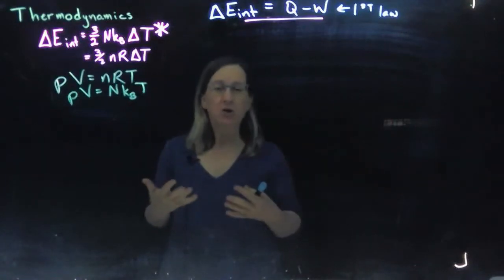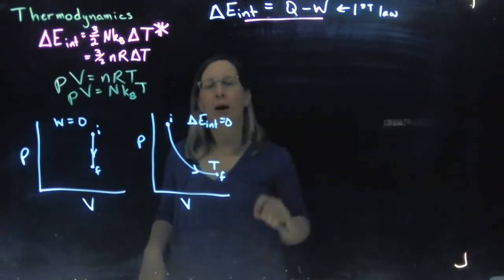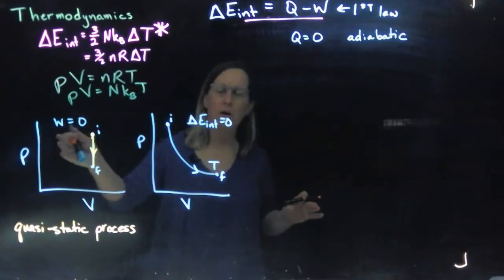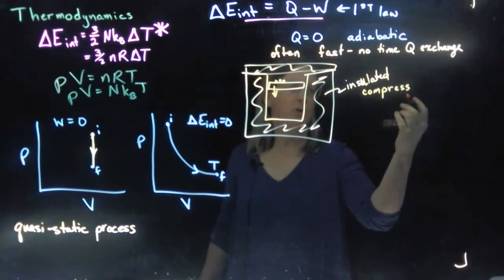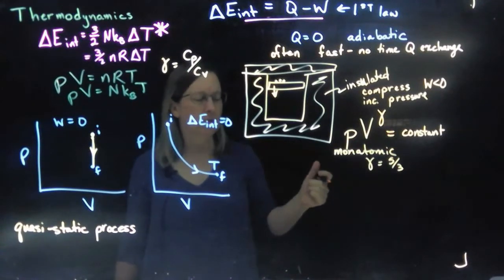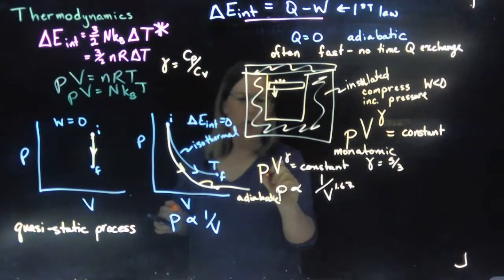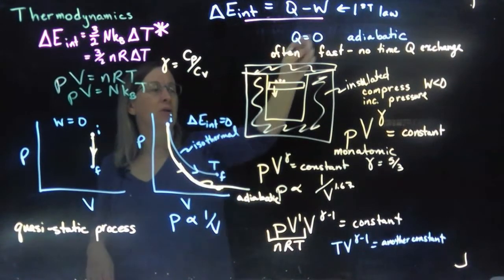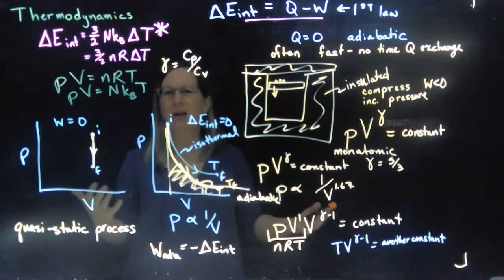Thermodynamics 10: Adiabatic process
Adiabatic process. OpenStax 3.6